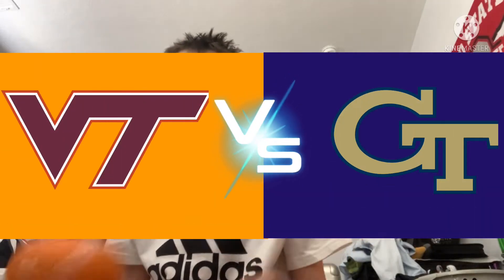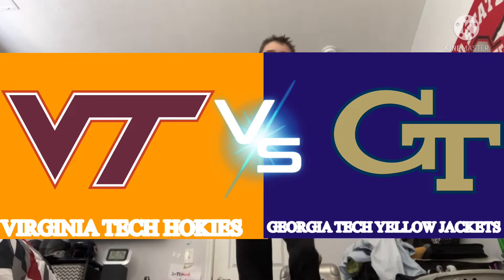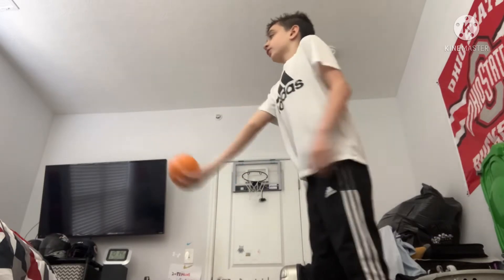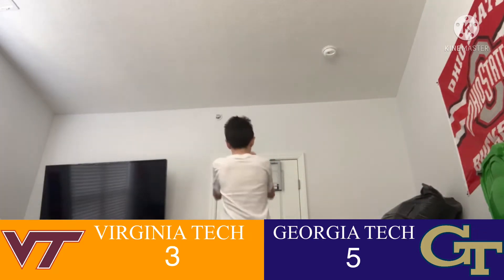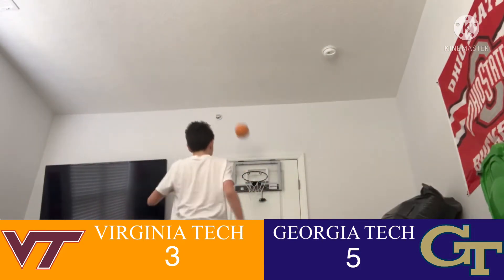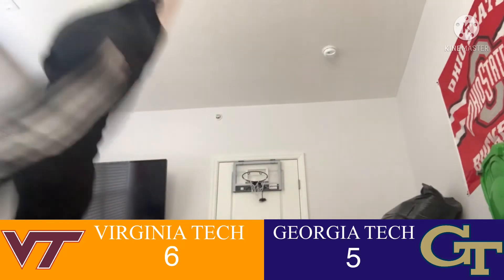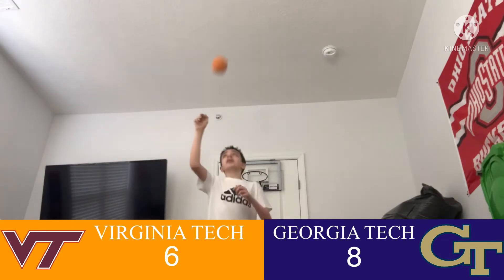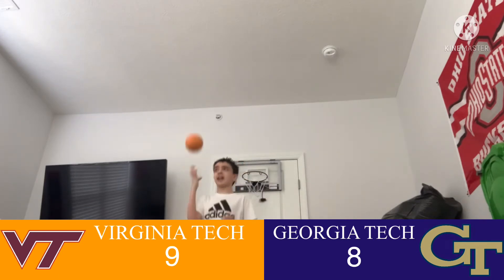NCAA Pregame: Virginia Tech Hokies @ Georgia Tech Yellow Jackets